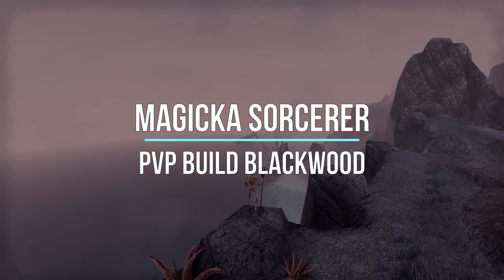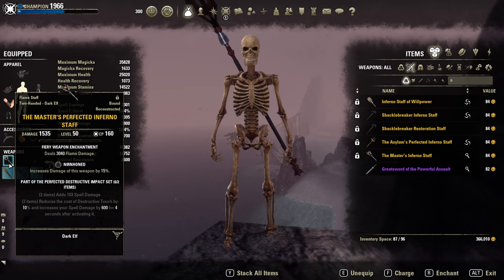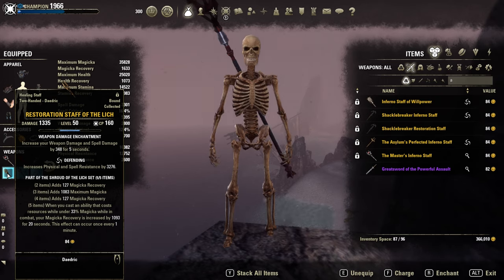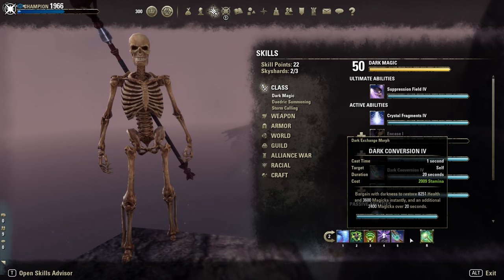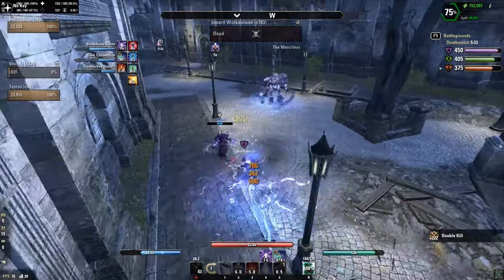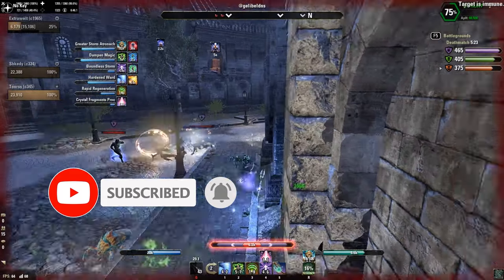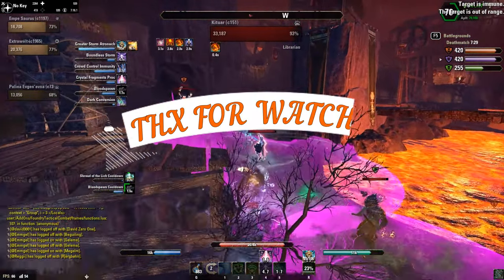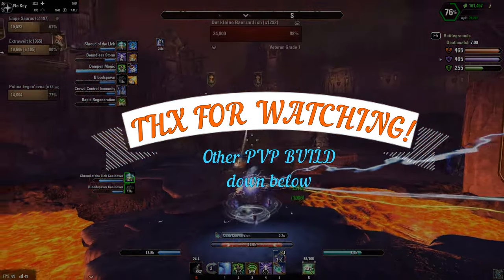Magicka Sorcerer - ESO PVP Build - Blackwood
Timestamps:
Build: 0:00-3:21
Gameplay: 3:22

Stats (full buffed with Lich!):
- Spell dmg: 5,6k
- Spell crit: 34%
- max, Magicka: 35k
- Magicka Regen: 3.7k
- Physical Resi: 18k
- Spell Resi: 22k
- crit. Resi: 2.6k